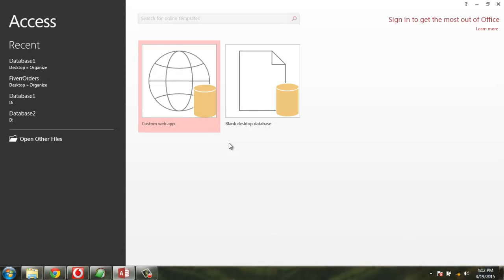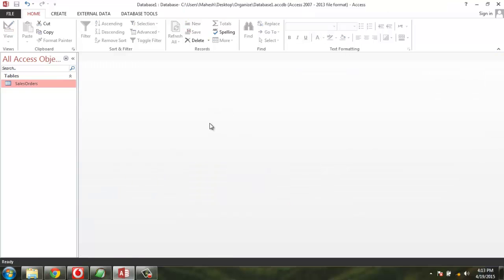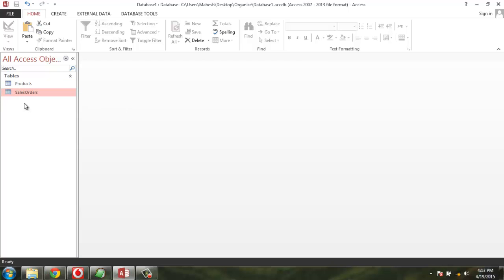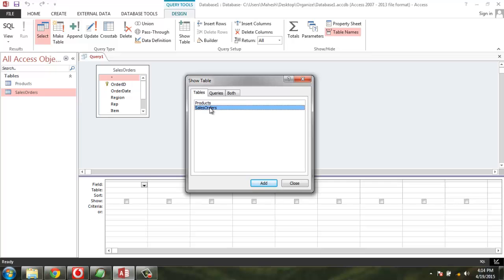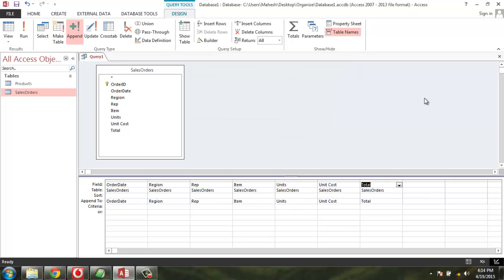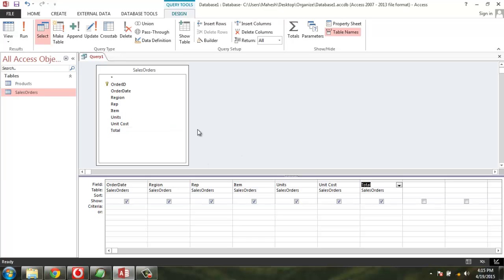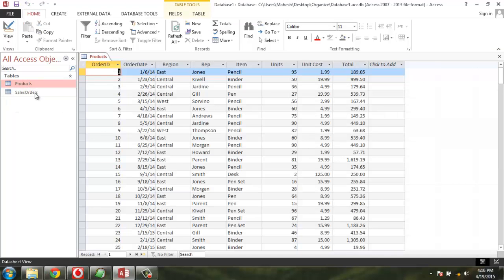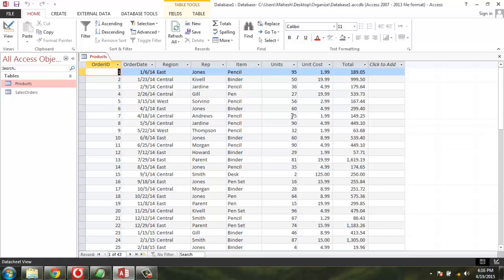Append Query Table Records in MS Access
Learn how to use append query for moving table records to another table in Microsoft Access database.